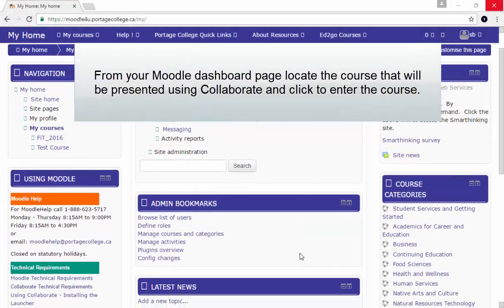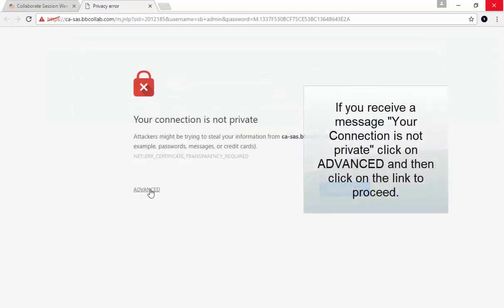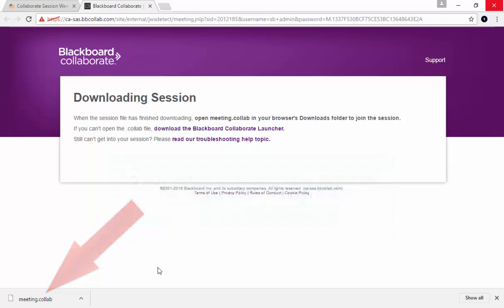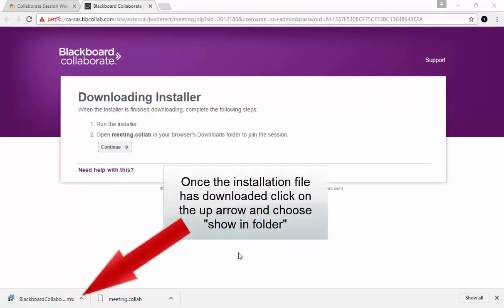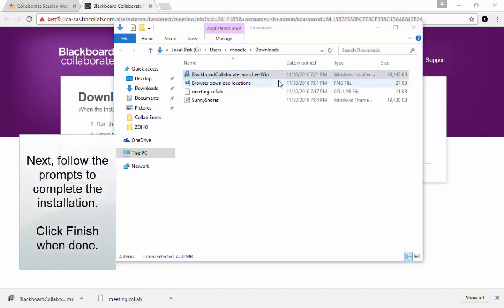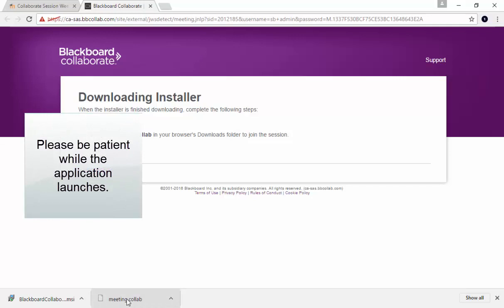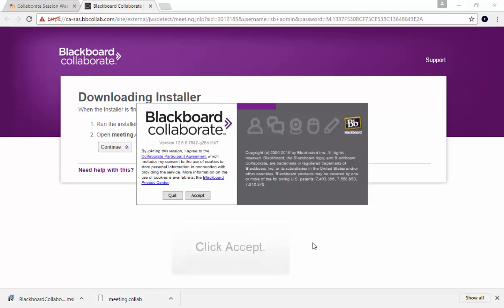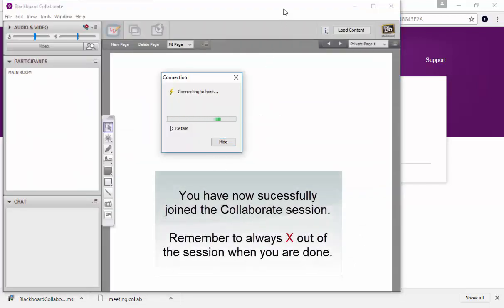Collaborate Original Launcher Installation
This short video will guide you through the installation and use of Collaborate.

Please login to Moodle at this time.